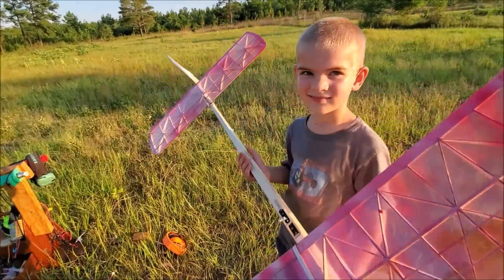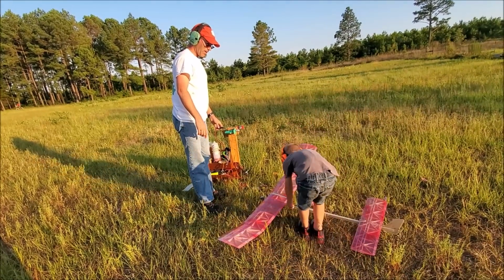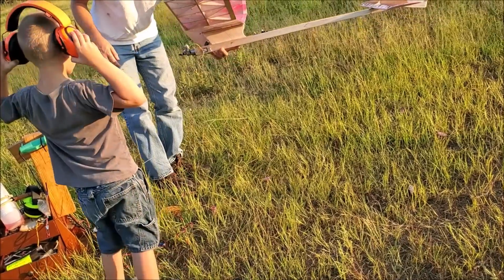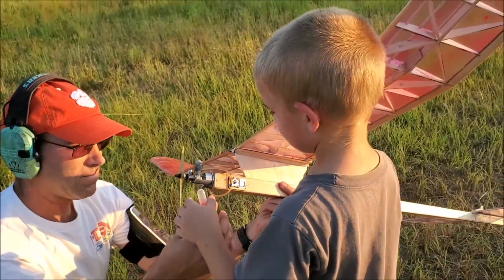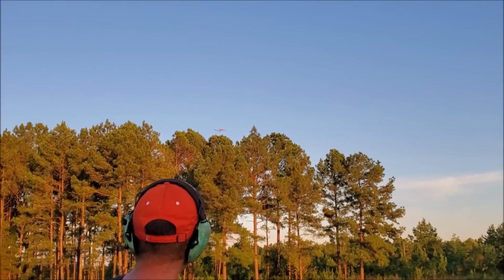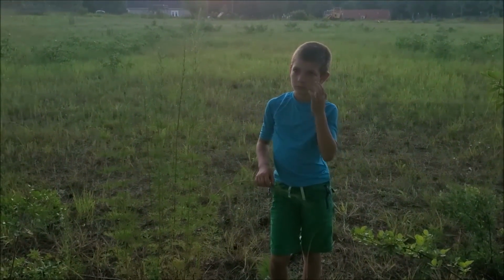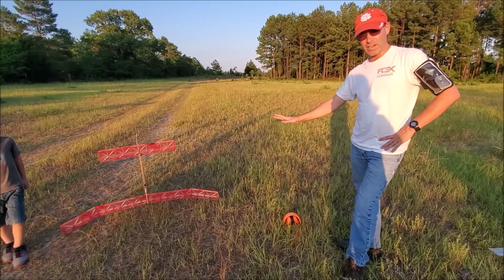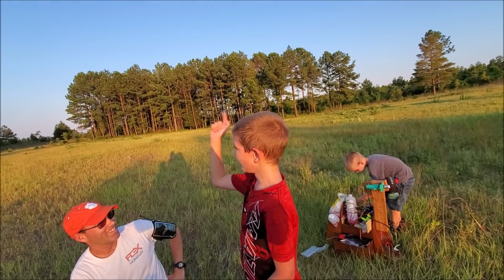Children flying glow engine powered free flight airplanes!